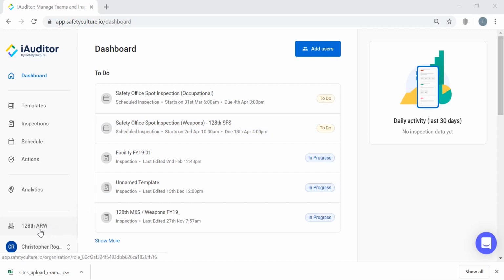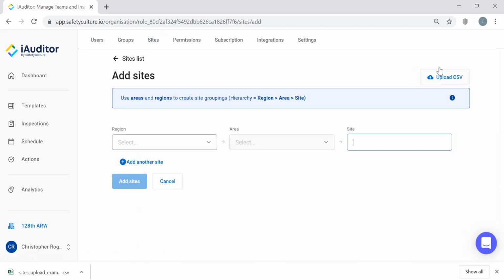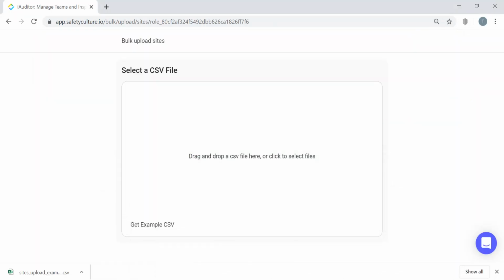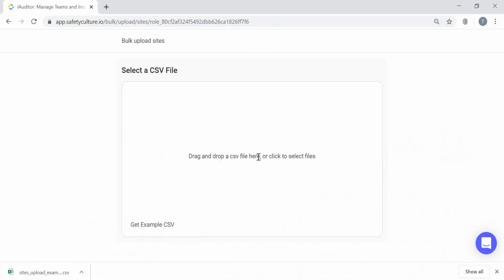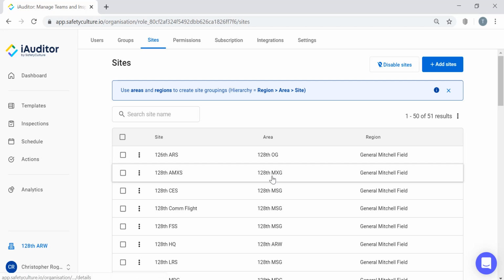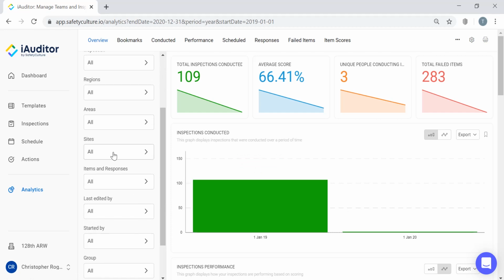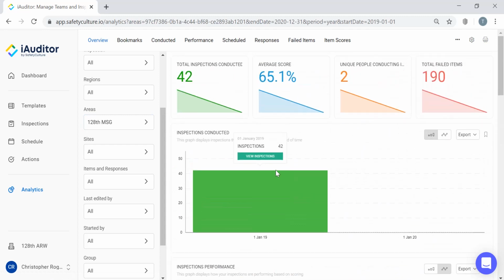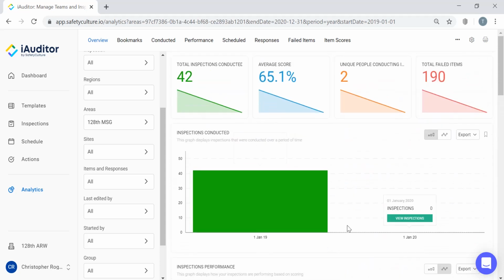iAuditor Site Setup ANG